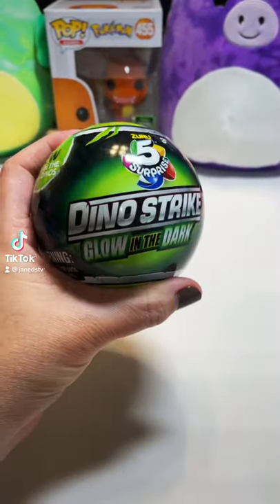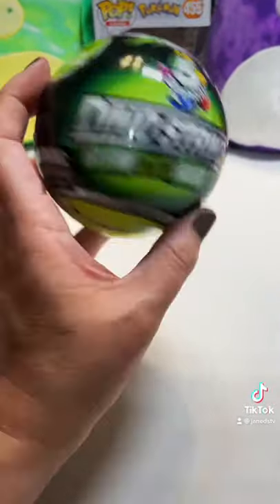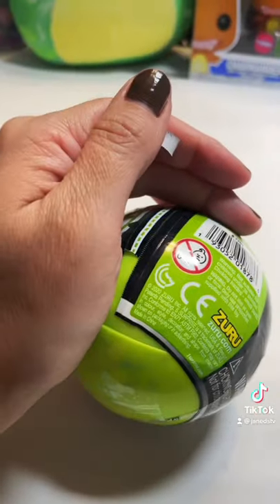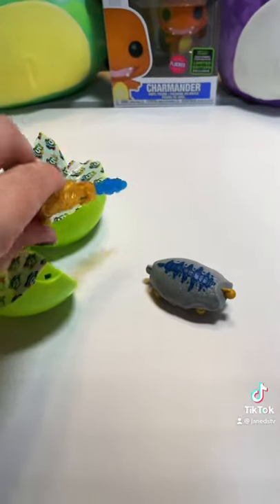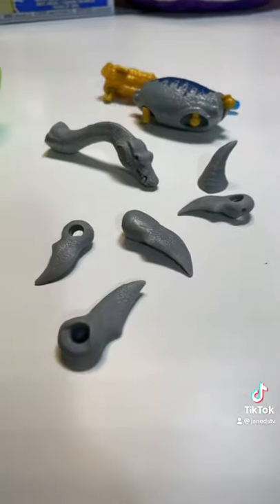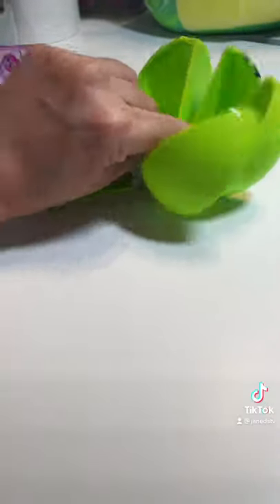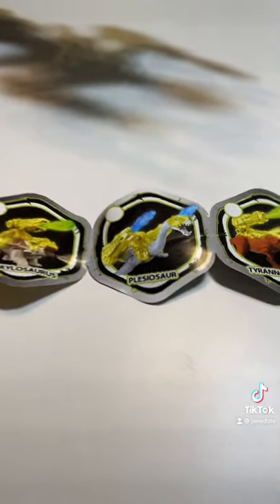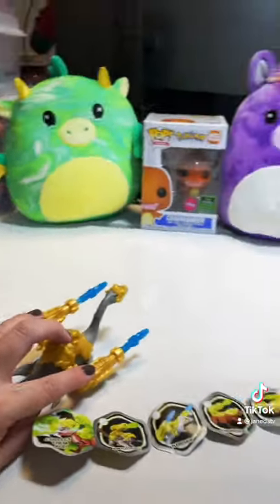Dino Strike 4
And YES it does glow in the dark!
Recorded 9-10-21